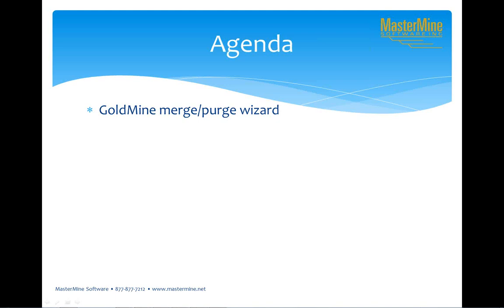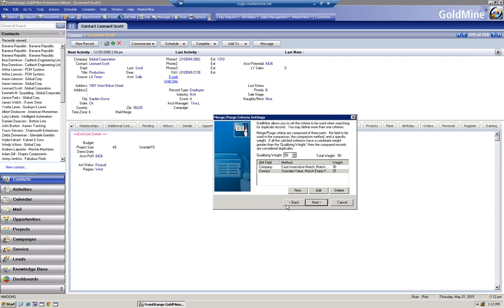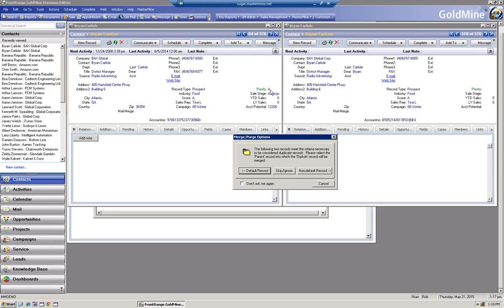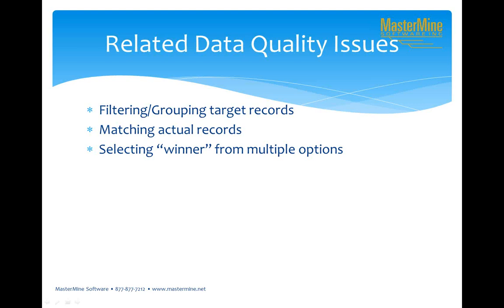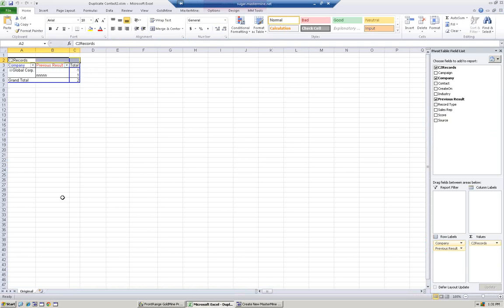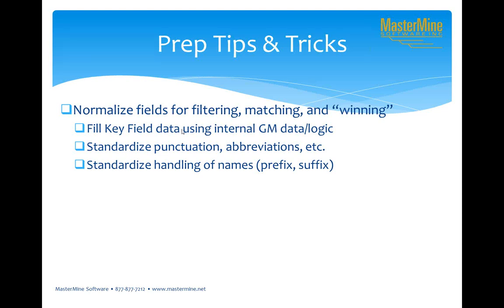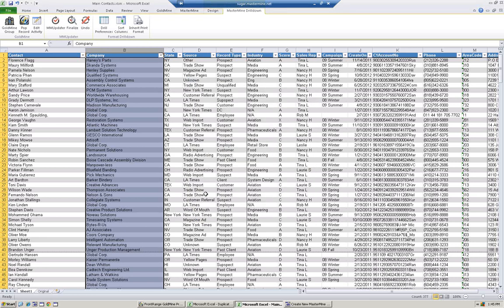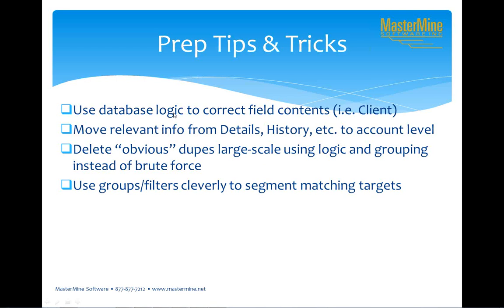May 2015 MasterMine Webinar Deduping GoldMine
Data Prep makes GoldMine Merge/Purge twice as effective.

Effective deduping is not just a push-button project. GoldMine's deduping mechanism is great, but you can't just rush in, turn it on and hope for the best.  Like reporting, a clean de-duping process goes MUCH better if preceded with some data preparation, including normalization and cleaning, and that's where MasterMine comes in.

This month's free End-user webinar on preparing your data to run it through the merge/purge cycle will be valuable to anyone who has to manage GoldMine data even if it's only infrequently.